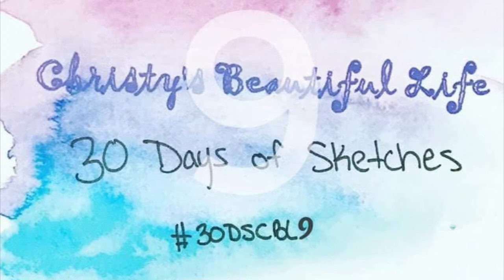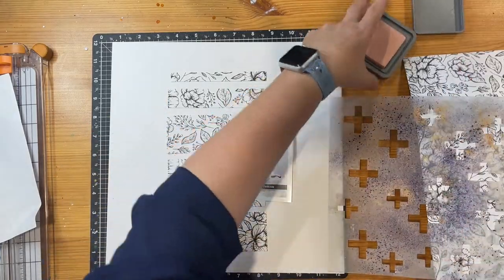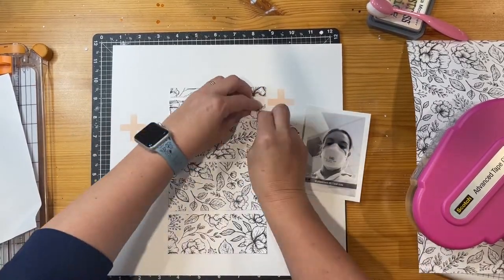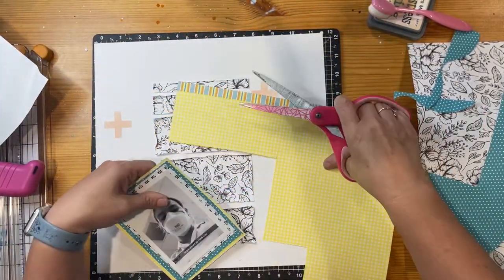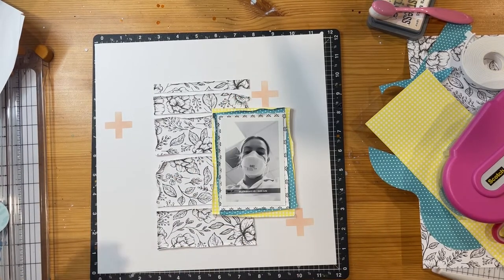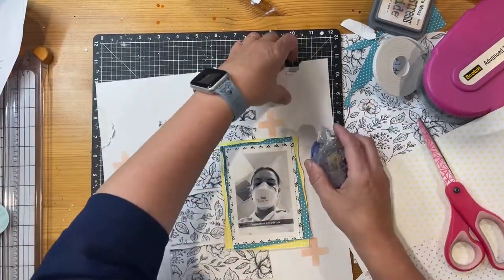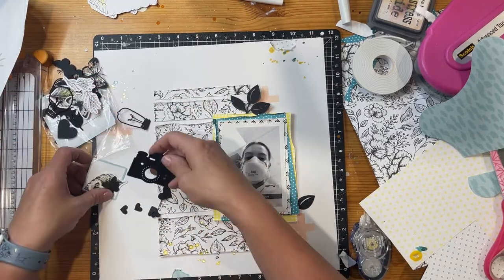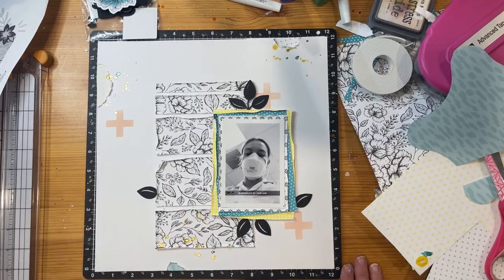Day 5 of 30dscbl9 - Nursing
Check out the links to the other Scrappers using Series 9 of sketches to document life:
Lara Moss - Scrappy Kea-You are Here!

I am a CTMH Maker.  I was not compensated in any way for making this video.  However, I will be compensated for any purchases made through my links above. I only use products I love in my videos and as a Maker with CTMH I get Close To My Heart products at a discounted price.

I hope you have been inspired to create after watching this video and that you will continue to follow me as we continue on a creative journey.